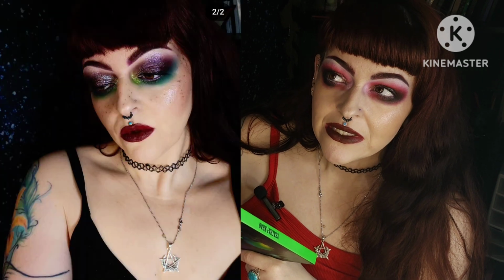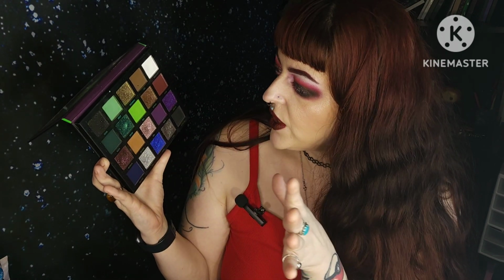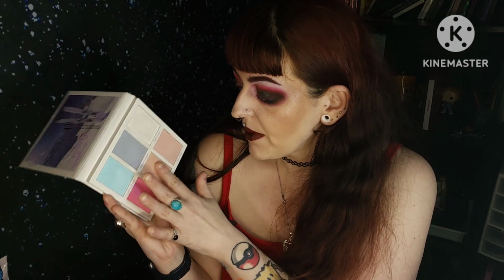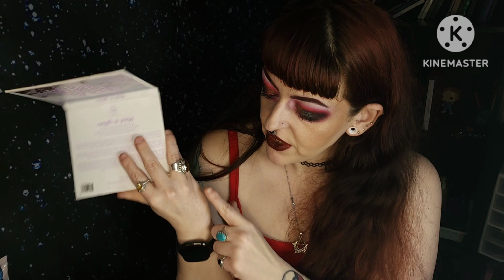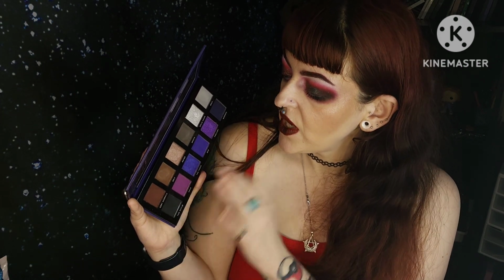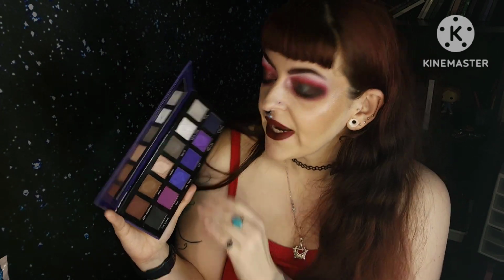Use it or lose it | 3 use project collab